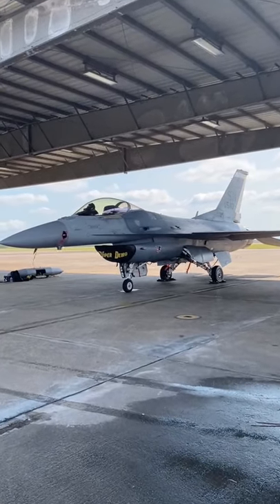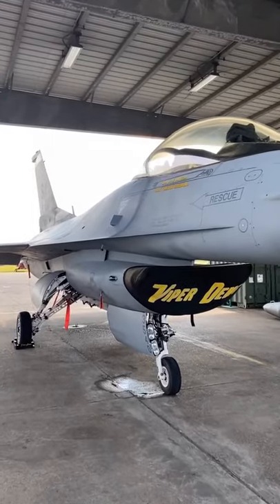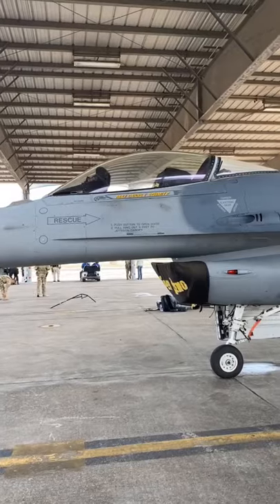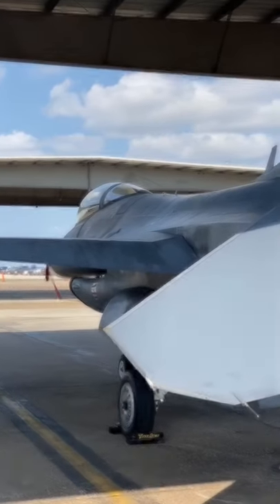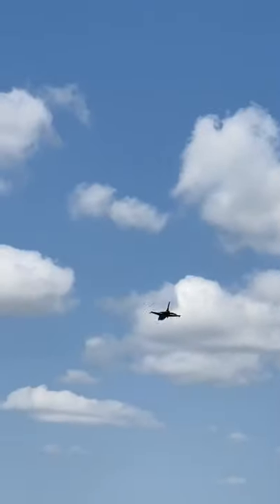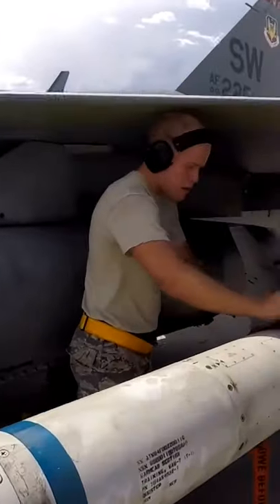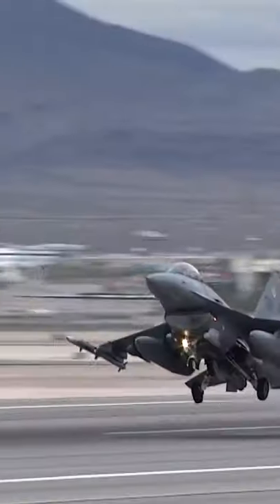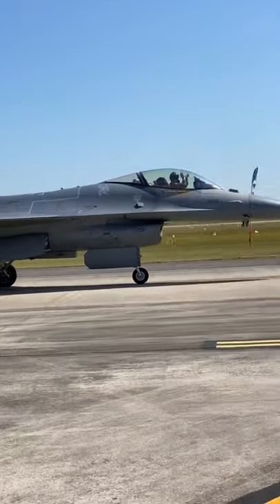F-16 Viper Fighter Jet - 1500 mph Fighting Falcon